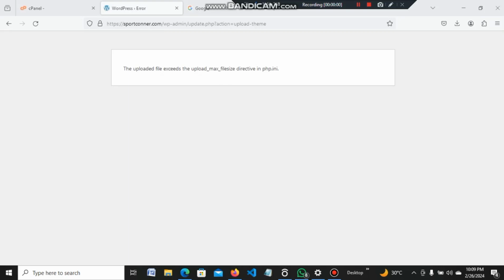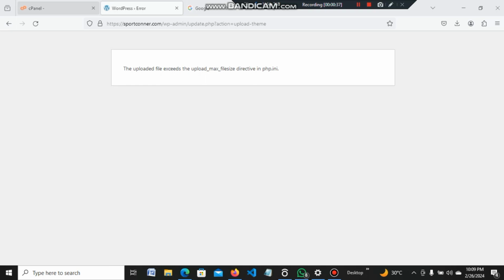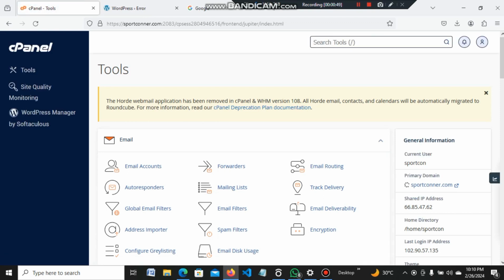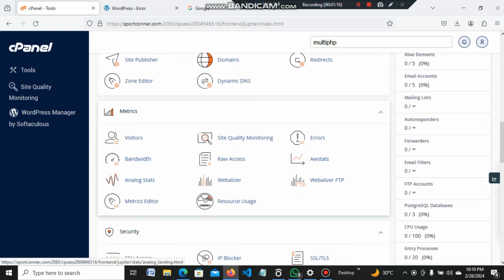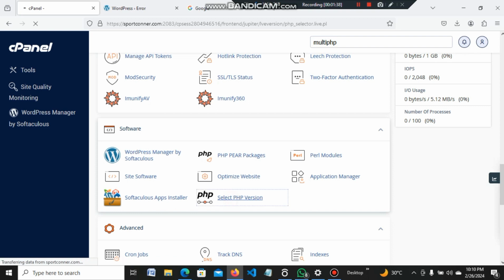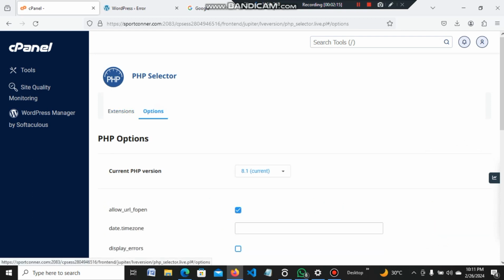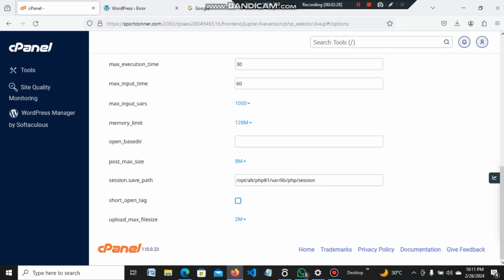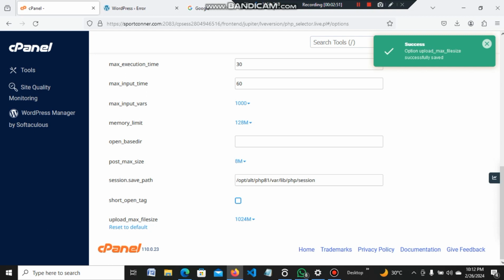How to Increase the Size of File Upload in WordPress using cPanel | Boosting Upload Limits Easily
Description:
Looking to expand your WordPress website's file upload size? In this step-by-step tutorial, we'll guide you through the process of increasing the file upload limit in WordPress using cPanel. With easy-to-follow instructions, you'll learn how to navigate cPanel's settings and adjust the upload size limit to accommodate larger files effortlessly.

Whether you're a beginner or an experienced WordPress user, optimizing your upload limits is crucial for seamlessly managing media files, plugins, and themes. By following our expert tips, you'll enhance your website's performance and user experience, empowering you to upload high-quality content with ease.

Unlock the full potential of your WordPress site today with our comprehensive guide on expanding file upload sizes using cPanel. Don't let restrictive limits hold you back—empower your website with increased upload capabilities and elevate your online presence now!